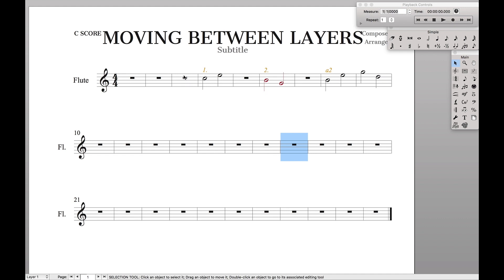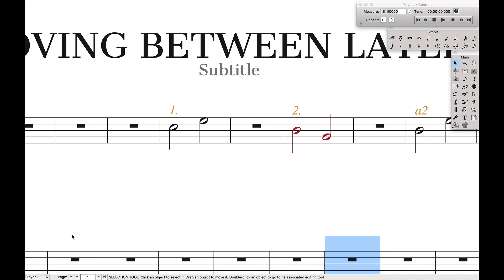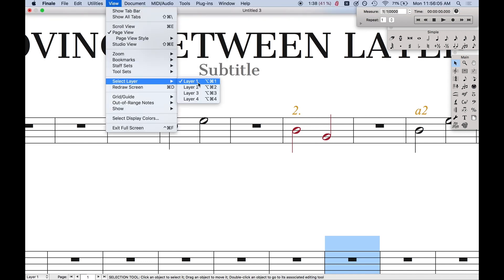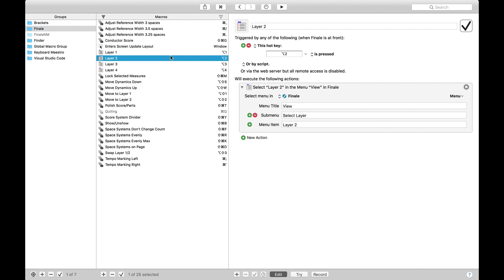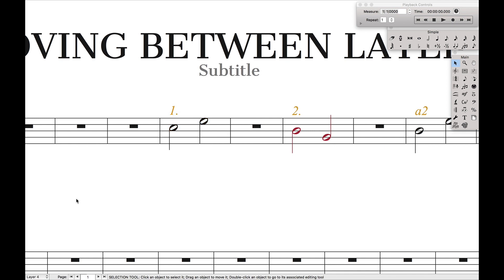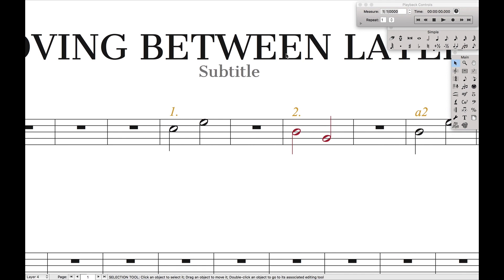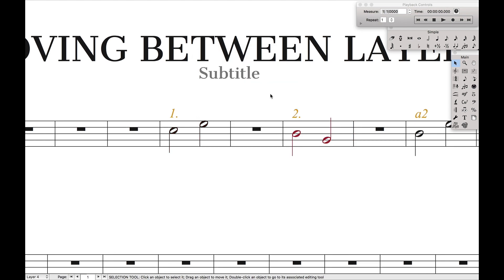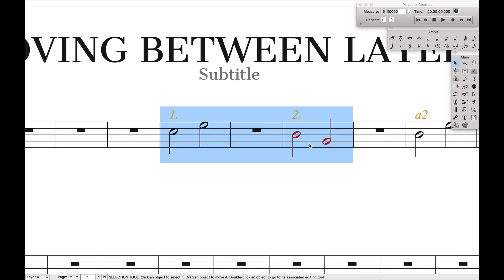Moving Between Layers The Fast Way | Finale Superuser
This is how you can move between layers quickly using Keyboard Maestro in Finale 25.